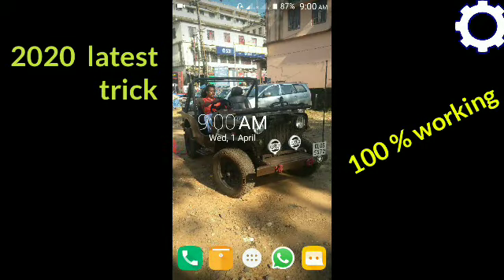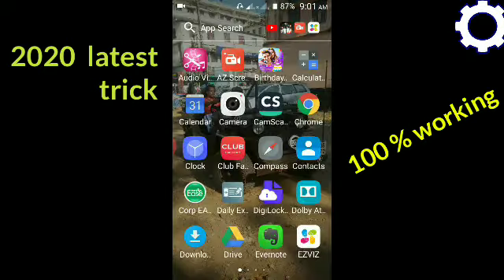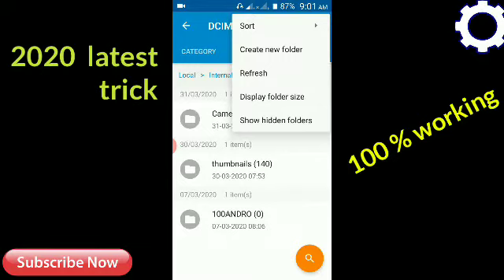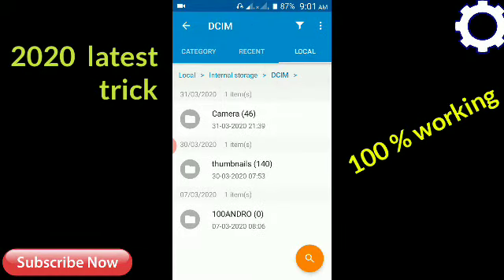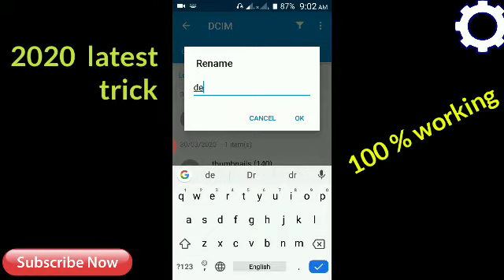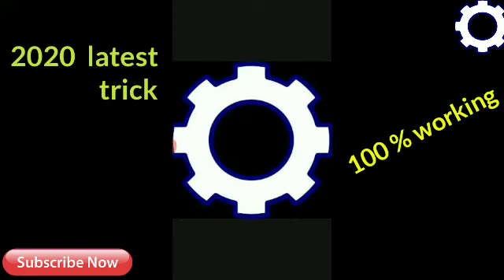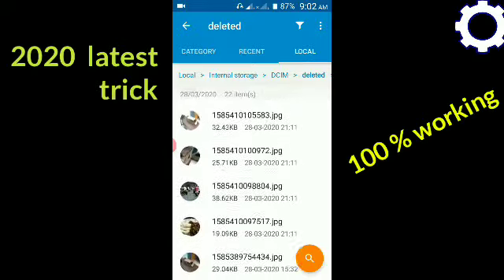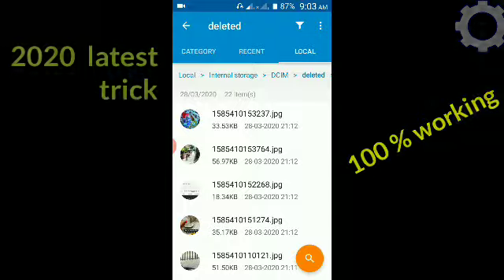How to recover deleted photos in malayalam latest trick 2020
Hi friends it's me Alex joseph as Mr technic gear in this video I'm going to show you how to recover photos and videos on your android phone